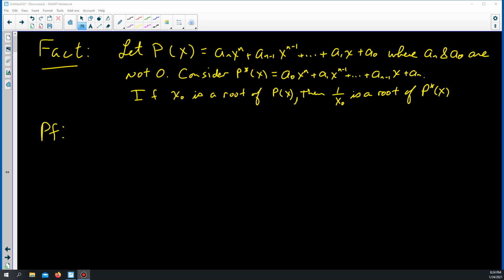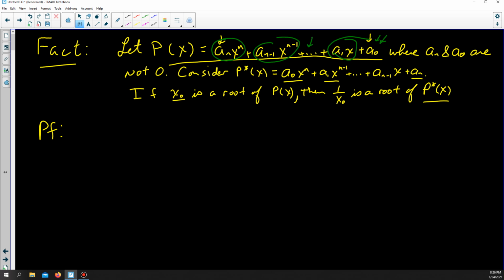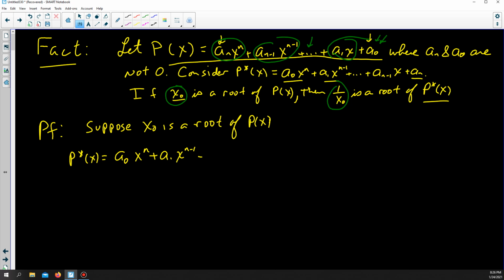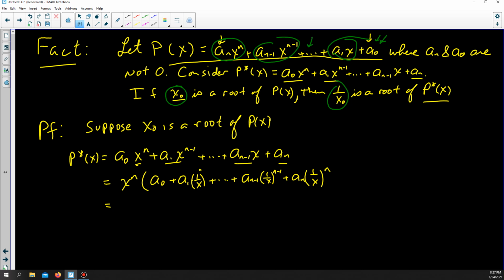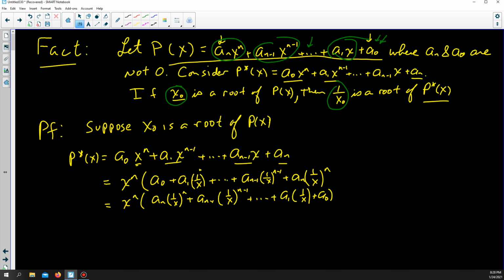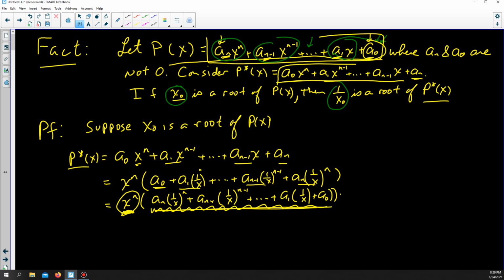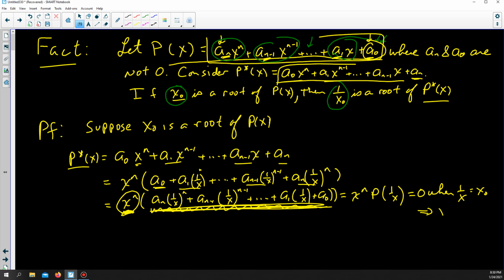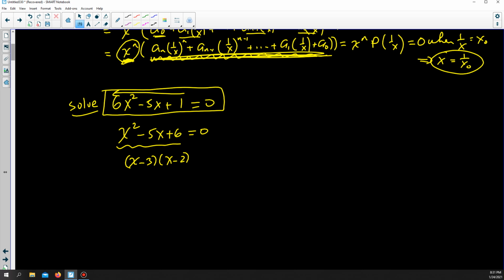If you switch the order of a polynomial then the roots just become reciprocals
In this video we show that if you switch the order of the coefficients of a polynomial then the roots just become reciprocals